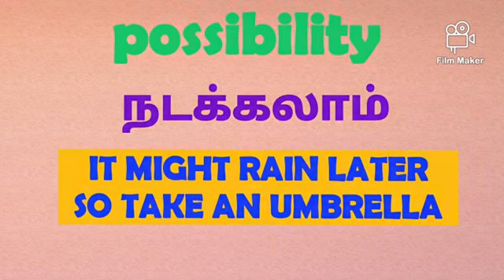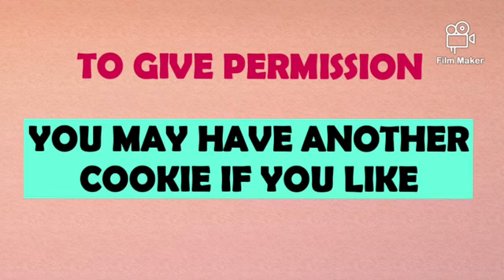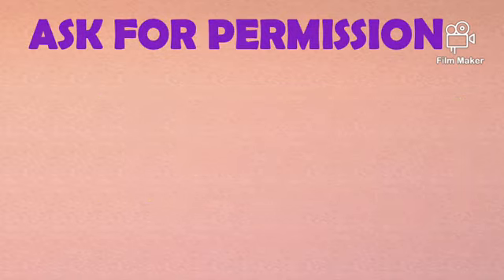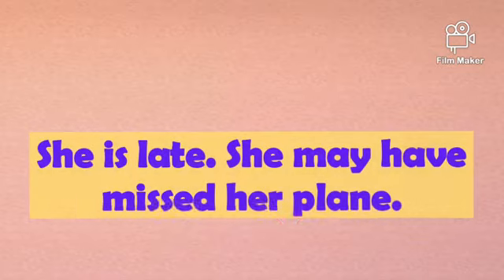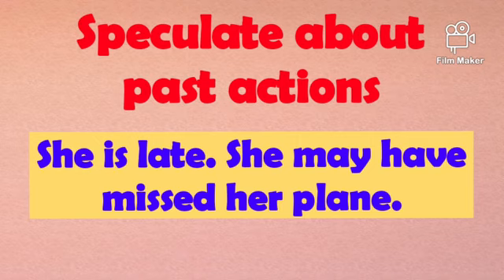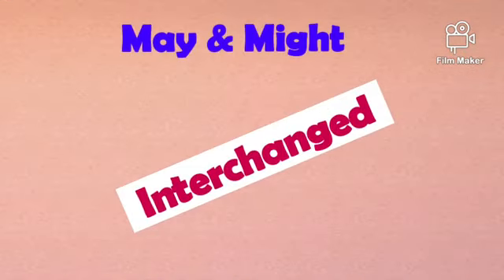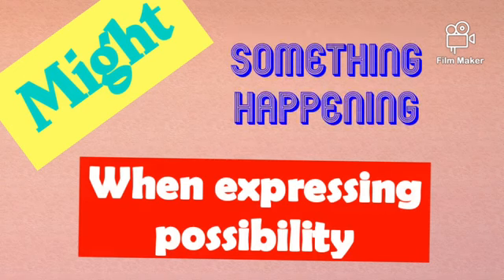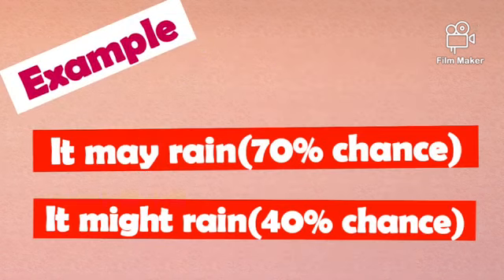may or might in tamil|what is the difference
difference betweenmayandmight